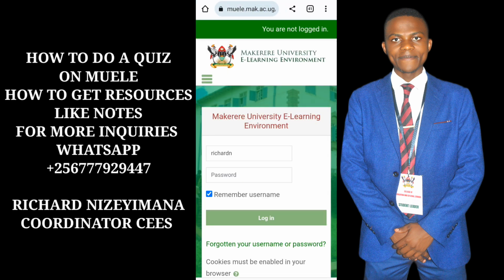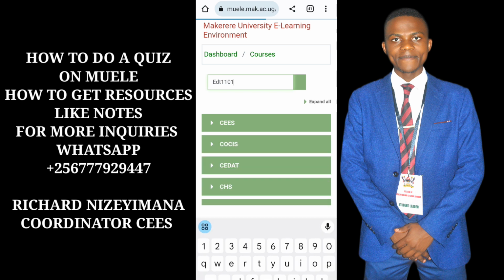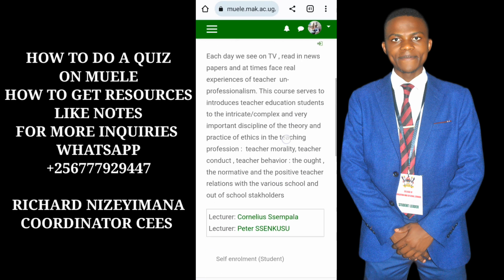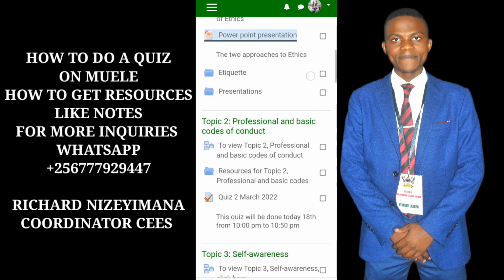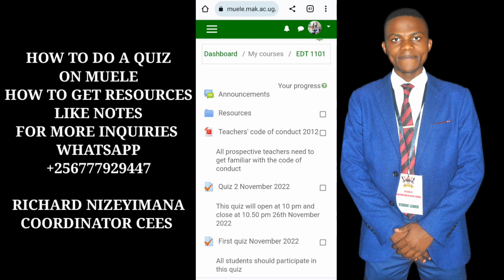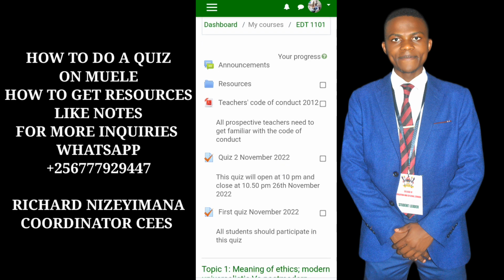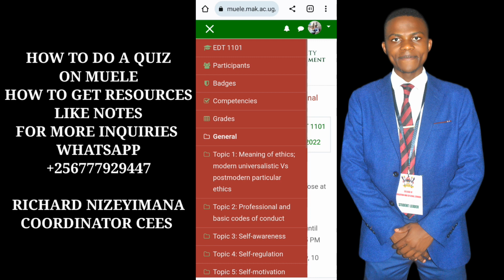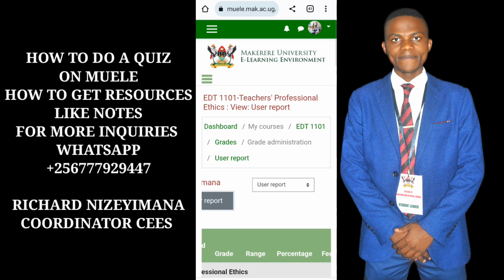MUELE; HOW TO DO A QUIZZ ON MUELE, HOW TO GET NOTES ON MUELE MUELE TEST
This video is a full guide on how to successfully attempt quizzes and tests and access notes on muele.
makerereuniversity muele how to create a muele account how to do a test on muele